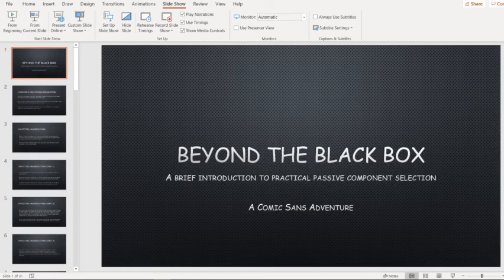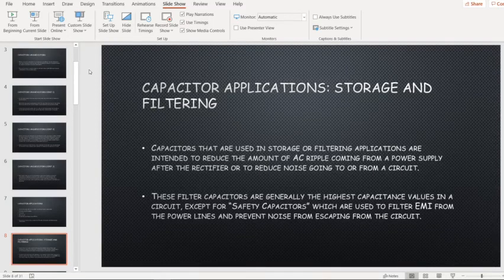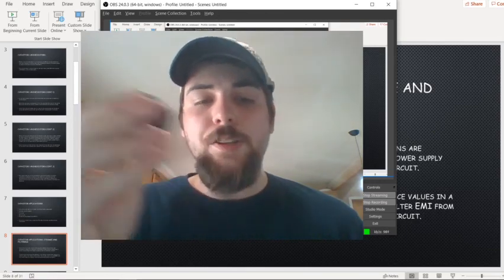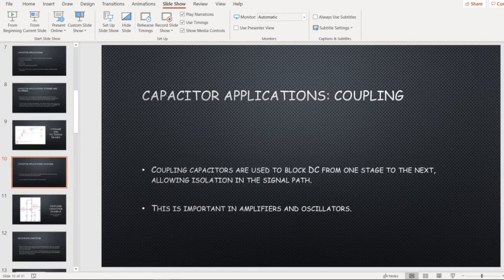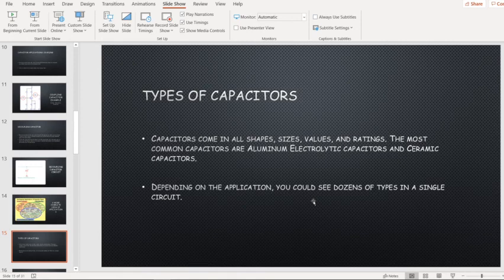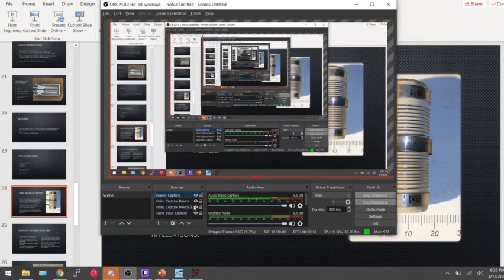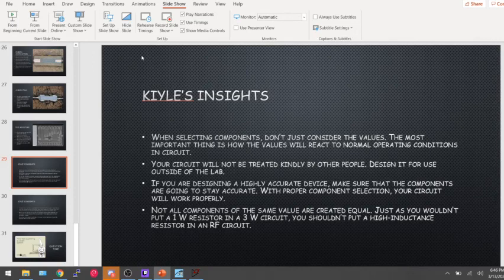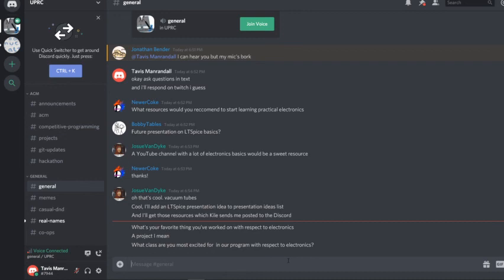Beyond the Black Box: A Brief Intro to Practical Passive Component Selection